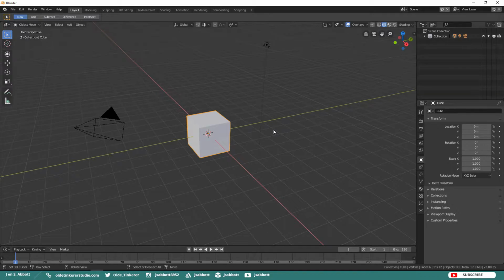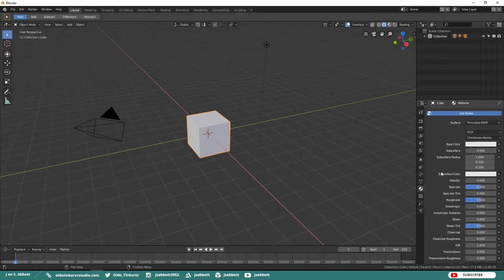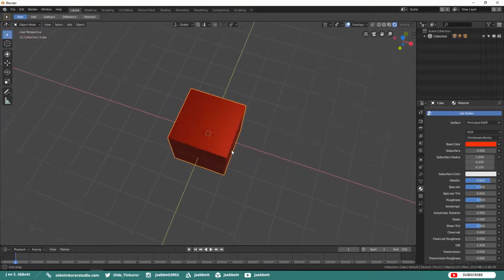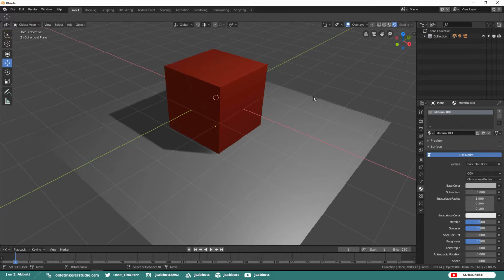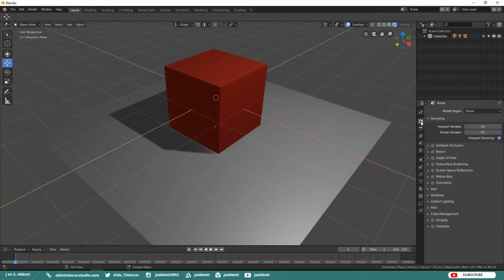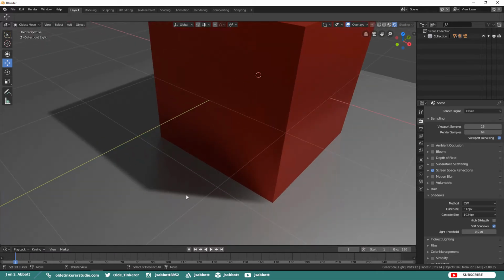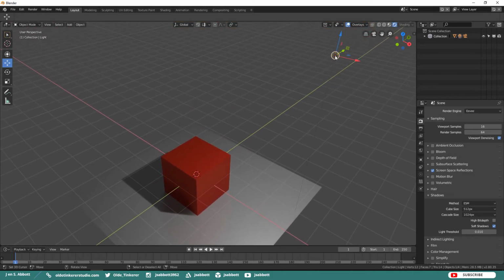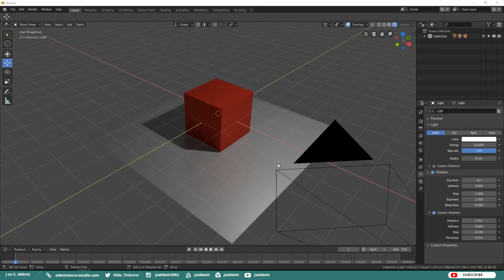[Blender 2.8] How to use multi-object editing, materials and rendering in Blender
Welcome to the third Blender 2.8 tutorial. In this tutorial we will be exploring the Blender 2.8 Multi-object Editing, Materials, and Rendering.

Timestamps:
Multi-Object Editing 0:00:26
Materials 0:01:05
Rendering 0:03:12